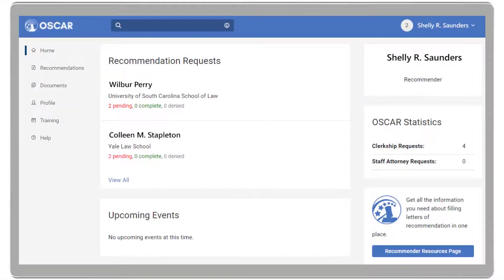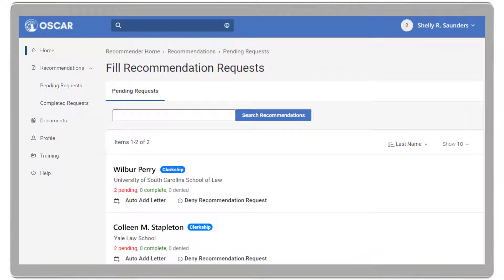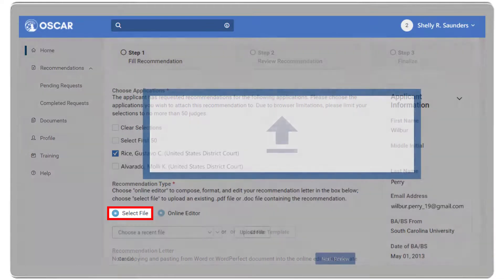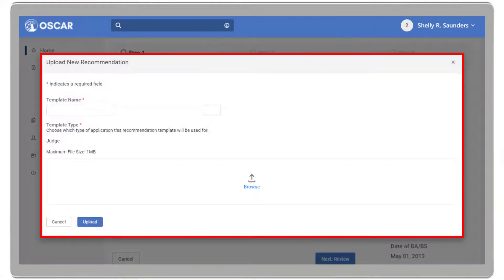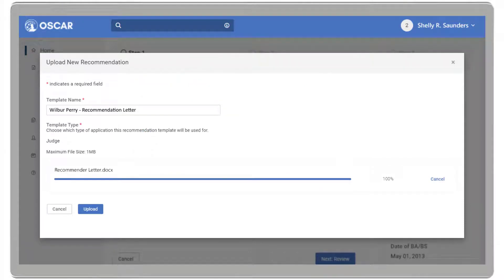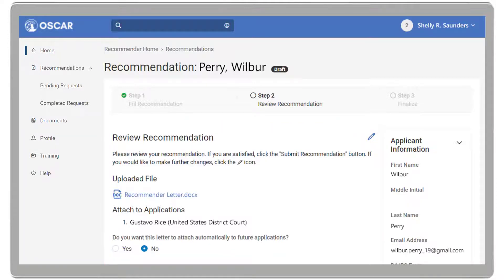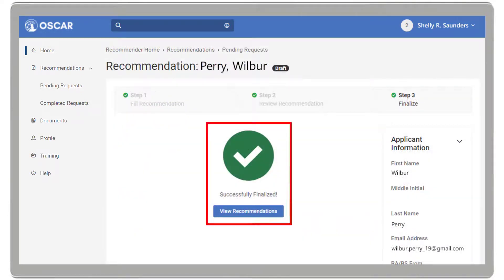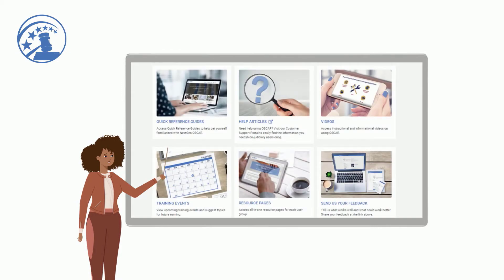Mastering OSCAR: How to Upload a Letter as a PDF or Word Document in OSCAR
In this video, we give recommenders a brief, step-by-step tutorial on how to upload a letter of recommendation they have saved as a PDF or Word file. Recommenders can follow along to learn how to view their pending recommendation requests, upload their pre-written recommendation letter, and submit the letter to judges or staff attorney offices. The video also shows recommenders how to set a recommendation letter to automatically attach to additional recommendation requests from an applicant.

Have a look at our ever-growing Training Video Library - OSCAR (uscourts.gov)